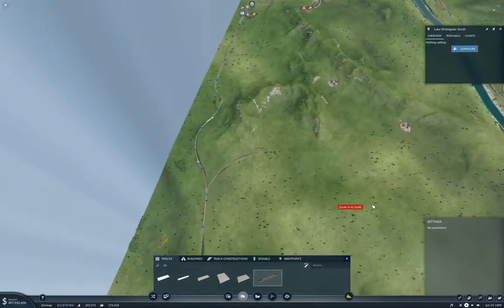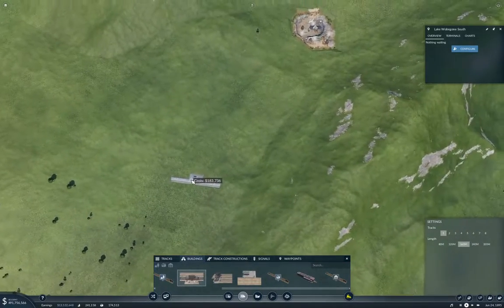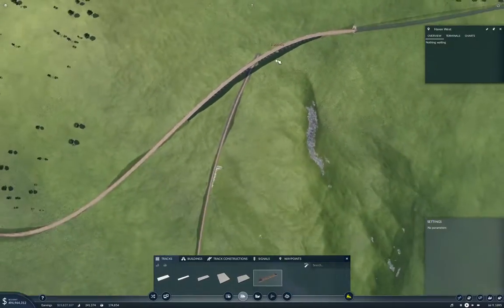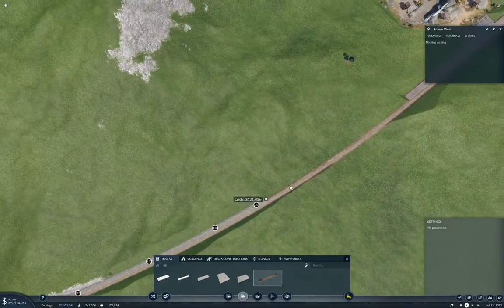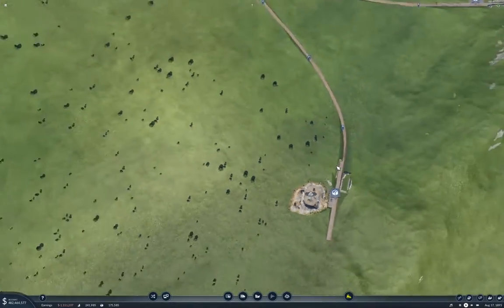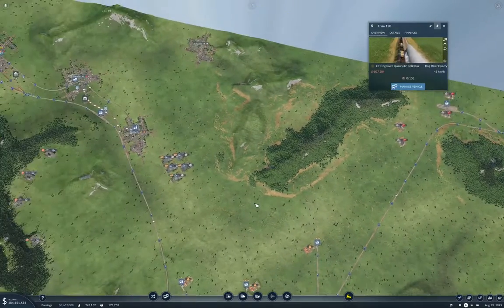Longland Part 28 | Transport Fever 2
It's a new production chain, everyone! Rocks. Turning them into bricks. Also riding a train. Without commentary.